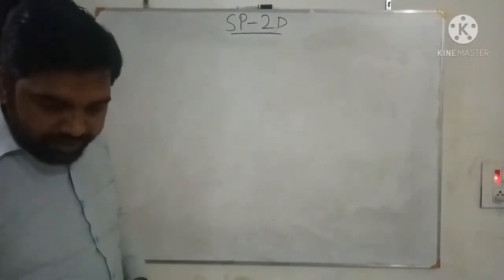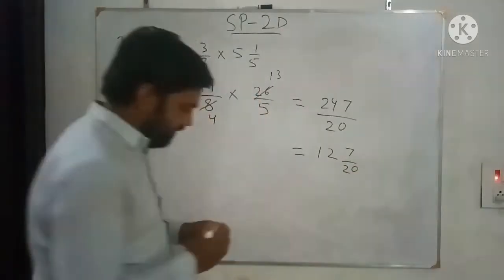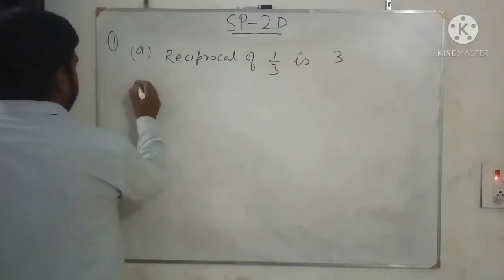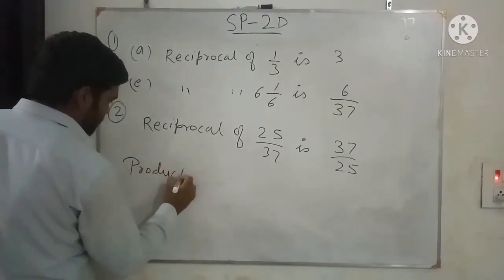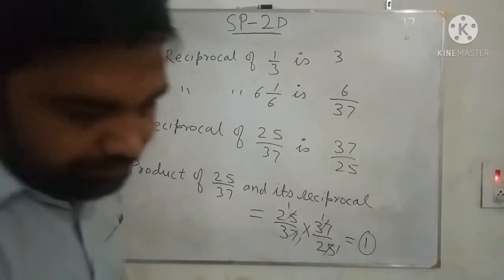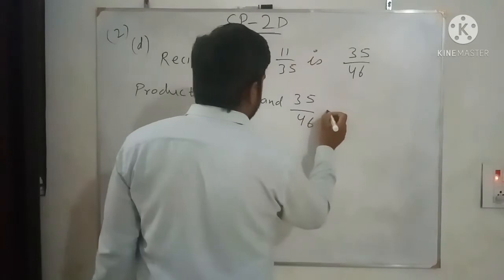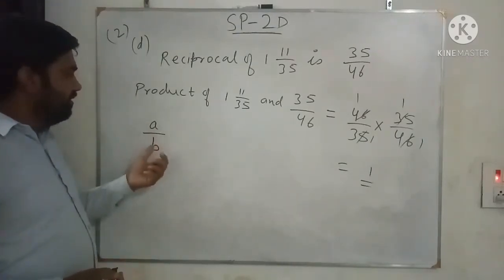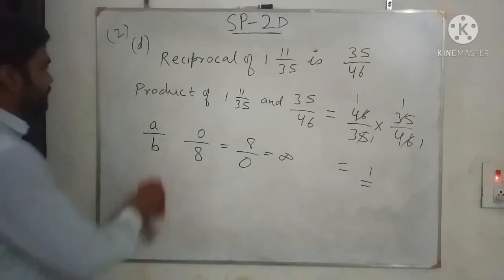Self practice 2 D